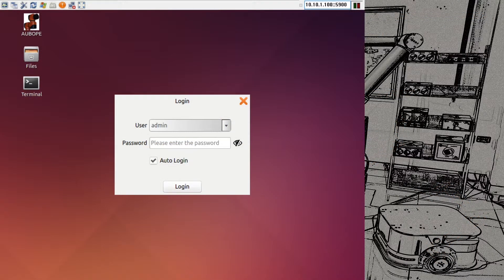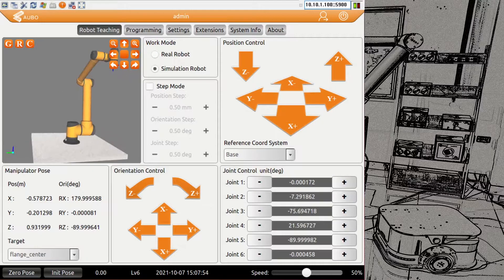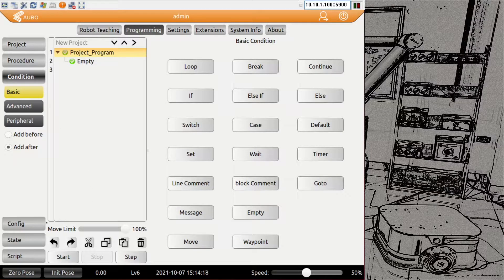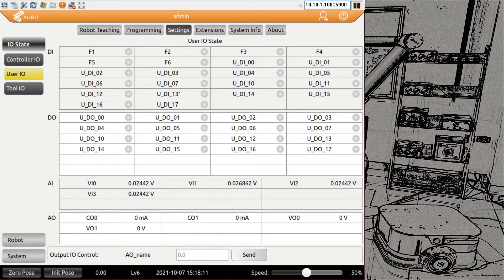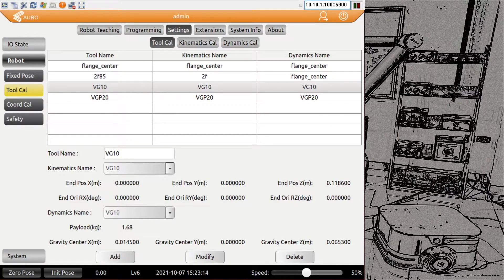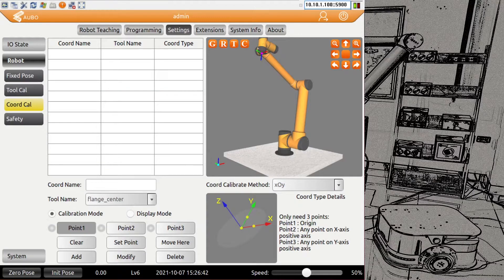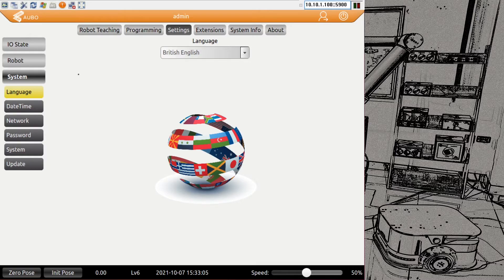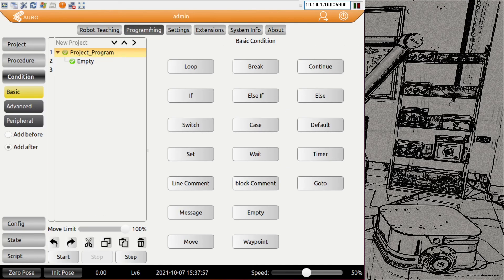GUI Introduction - AUBOPE V4.5.35_Foreign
Get an overview of the AUBOPE interface and its possibilities like:

- Start Screen
- Robot Teaching (Real Robot / Simulation)
- Programming
- Settings
- Extensions
- System Info
- About

For detailed explanations on specific modules, please refer to our tutorials here on our AUBO YouTube channel.

VIDEO CHAPTERS:
00:00 - Start Screen
00:50 - Robot Init Form
03:00 - General Overview
03:27 - About Tab
03:57 - Robot Teaching Tab
09:34 - Programming - Project
09:45 - Programming - Condition
11:55 - Programming - Config
12:26 - Programming - State
13:12 - Programming - Script
13:29 - Settings - I/O State
17:55 - Settings - Robot
18:41 - Settings - Tool Calibration
23:23 - Settings - Coordinate System Calibration
24:22 - Settings - Safety
29:46 - Settings - System
32:09 - Extensions Tab
33:38 - System Info Tab
34:16 - About Tab